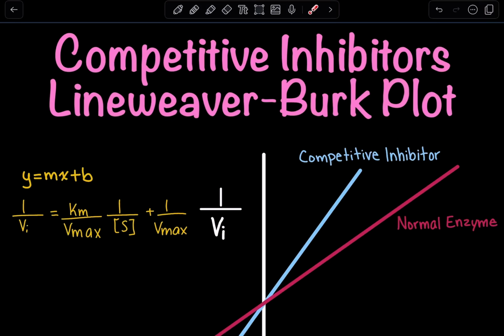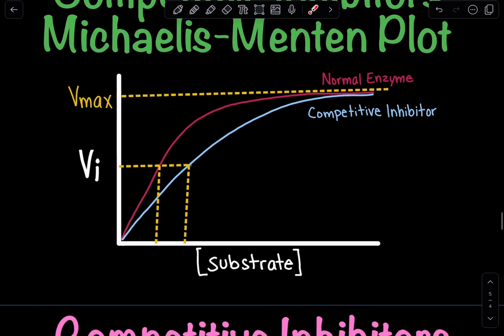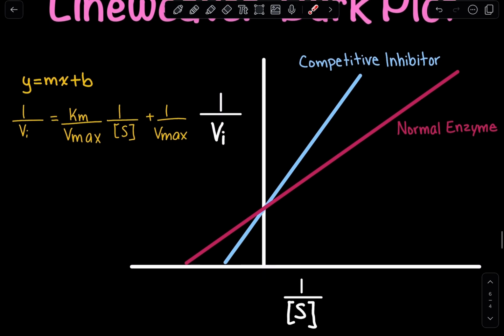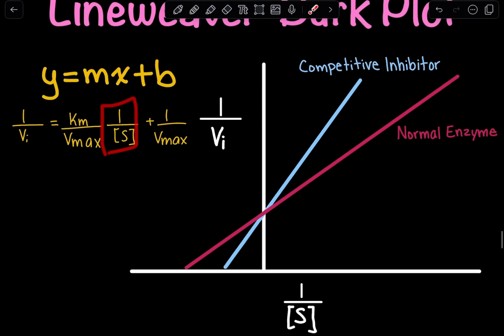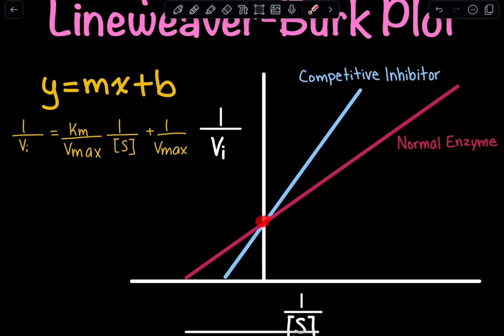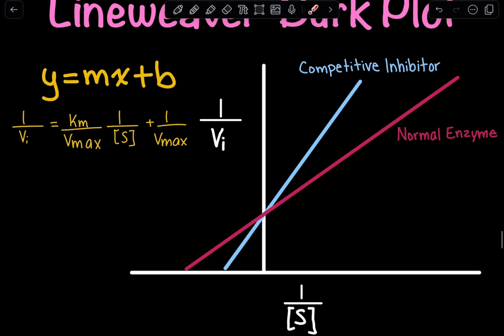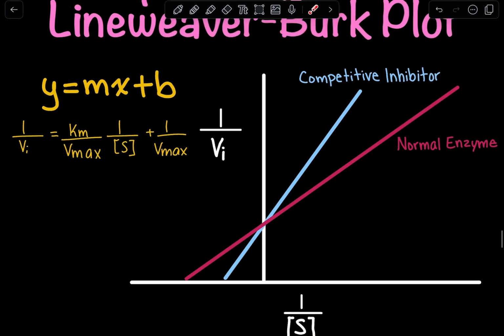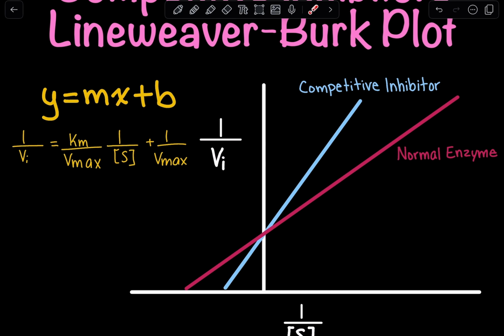Competitive Inhibitors Lineweaver-Burk Plot (Part 3) | Biochemistry